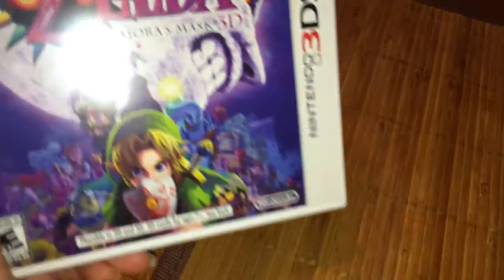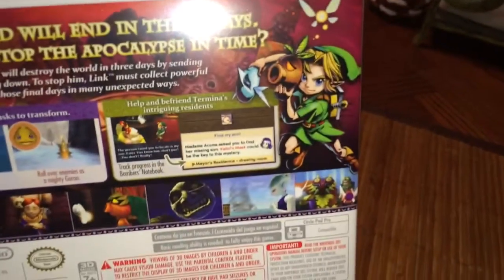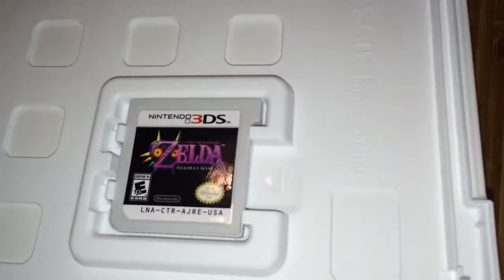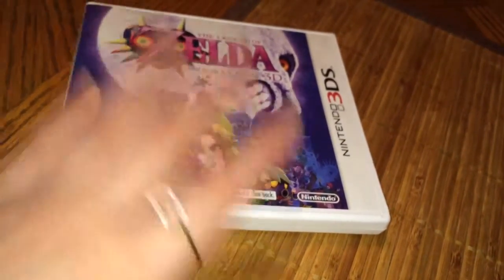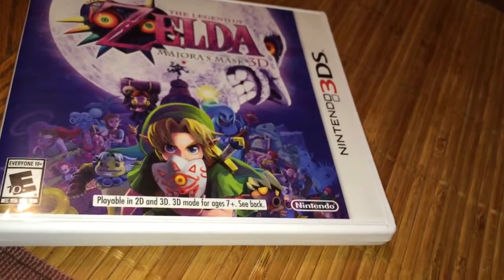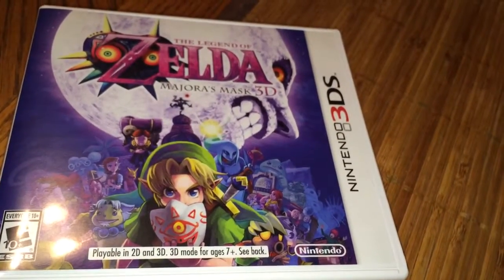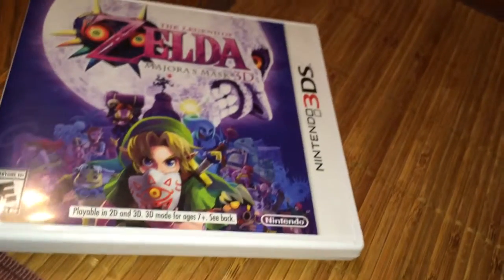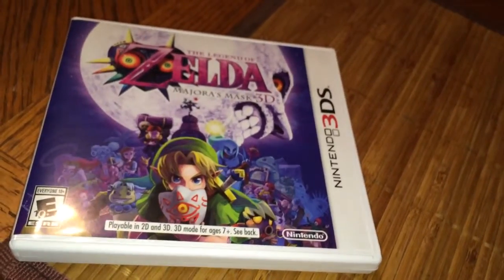Game Update #83 (Majora's Mask) Feb.16th,2015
Legend Of Zelda Majora's Mask-$39.99

Total-$42.39

Recorded Mar.18th,2015